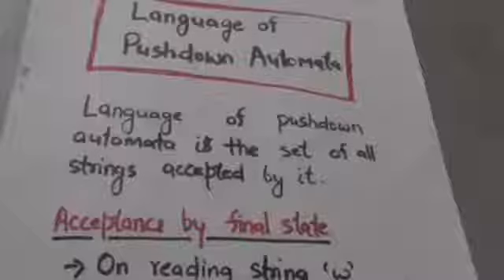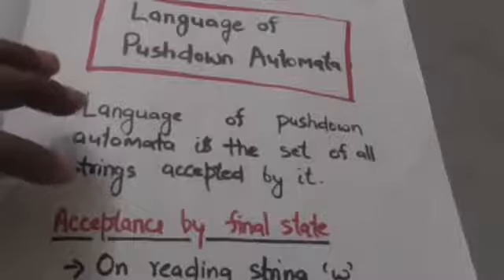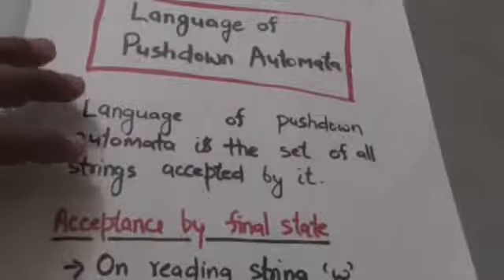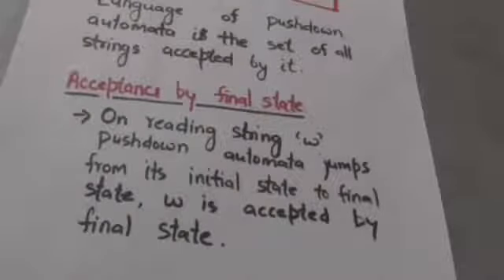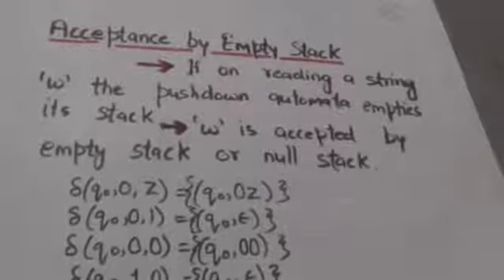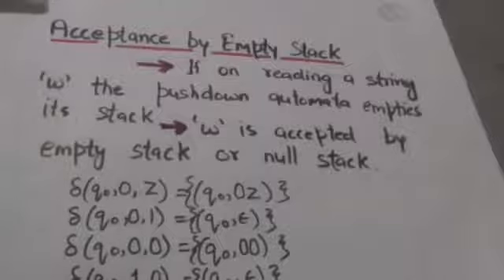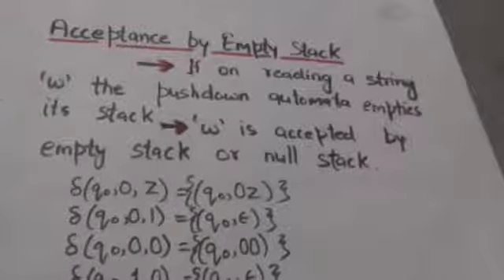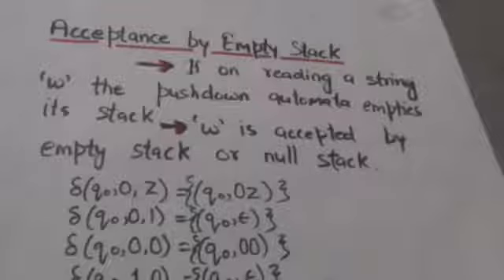45 Language of Pushdown Automata TOC | Theory of Computation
Theory of Computation Language of Pushdown Automata TOC | PDA | CFL | Context free Language |